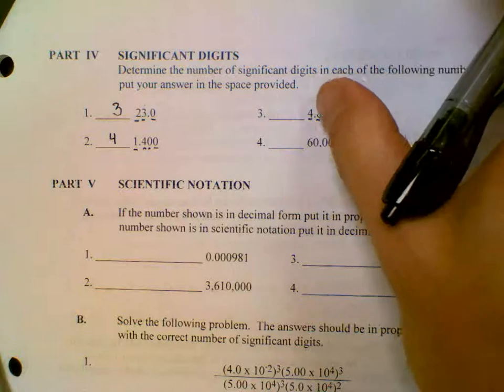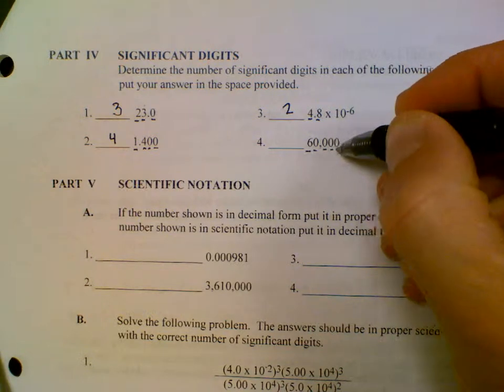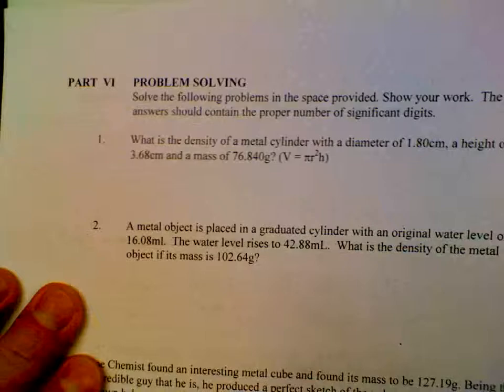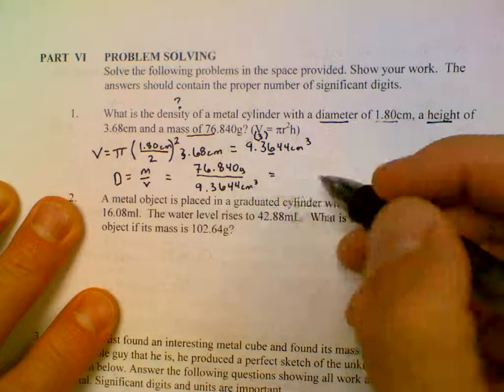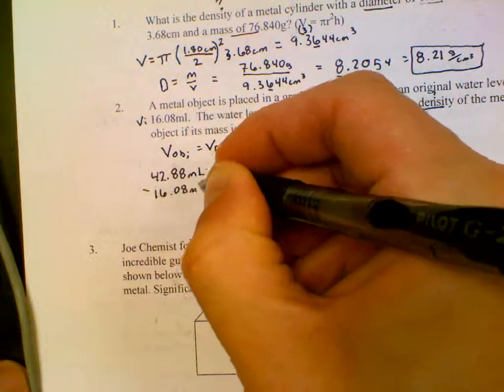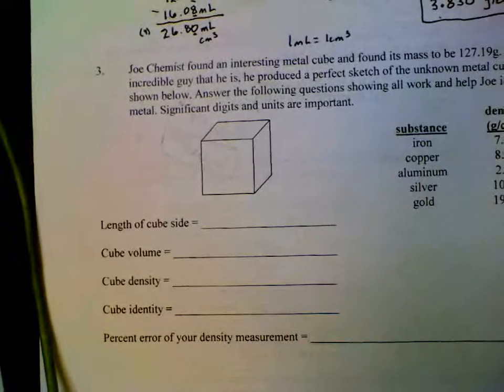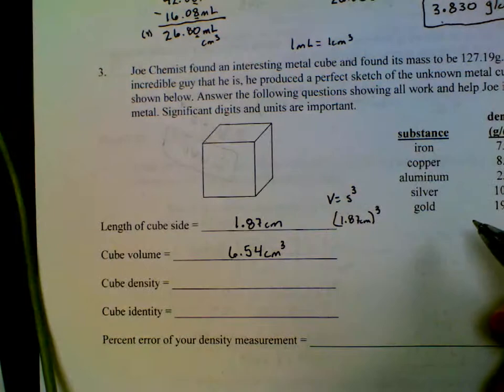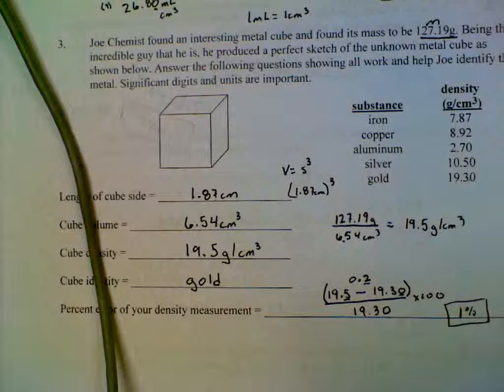H: Unit 2 Review parts 4-6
Parts 4-6 of the calculation, measurement and scientific method unit review.